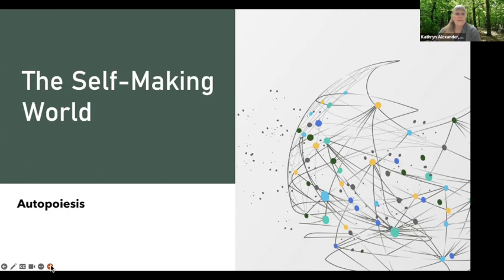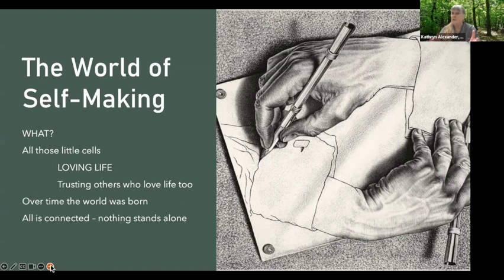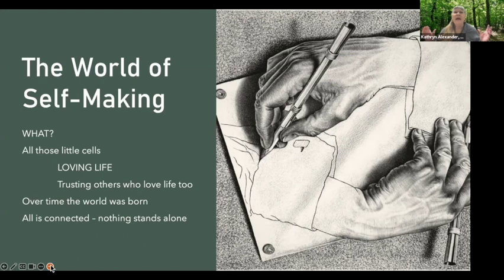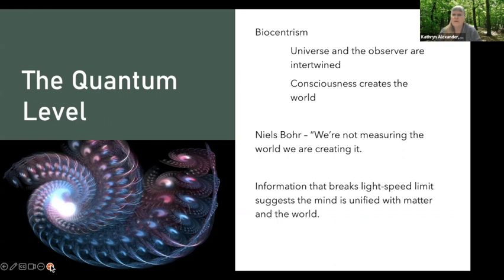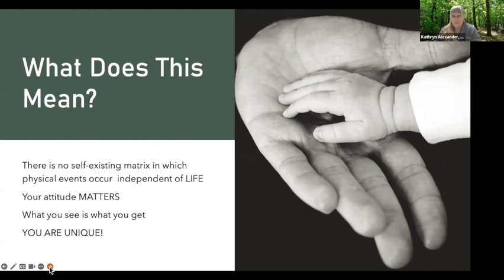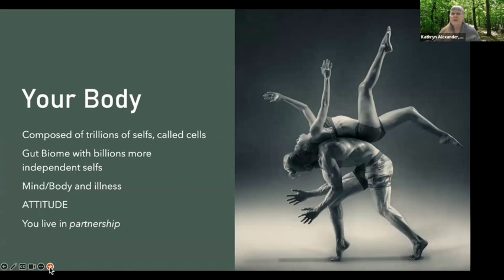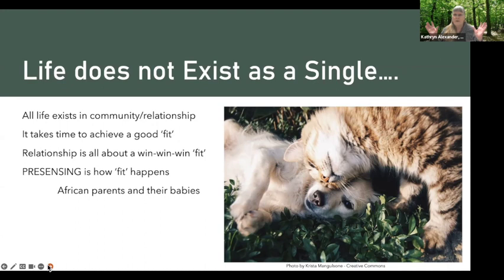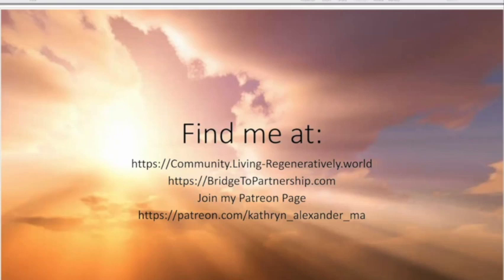Self Making World Podcast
Autopoiesis - the scientific word for self-making. Discover how fundamental this is to our world and how profoundly it shifts almost everything we know. From quantum physics to biology, autopoiesis, self-making, is fundamental to life!